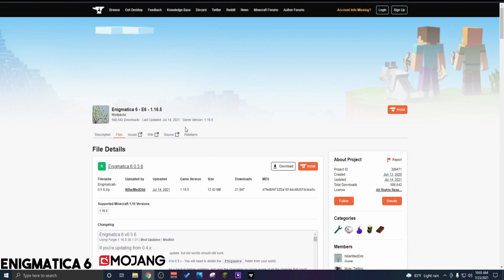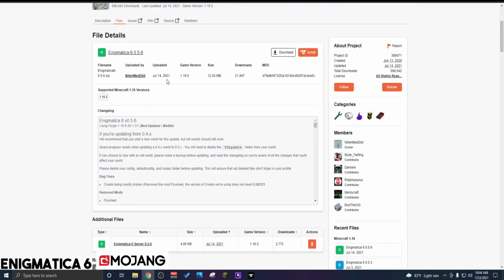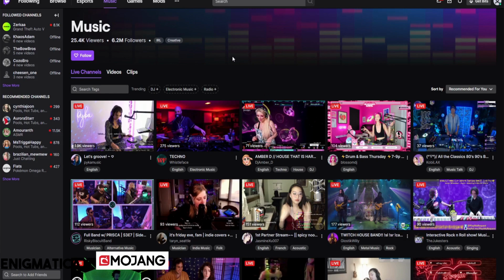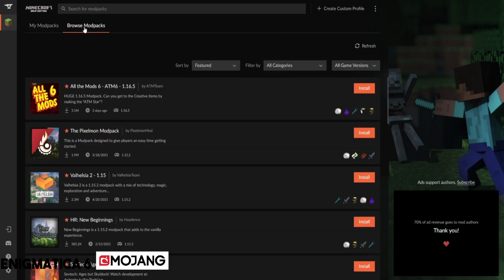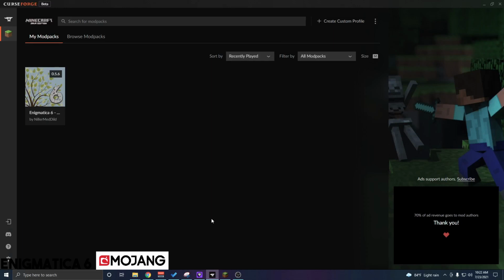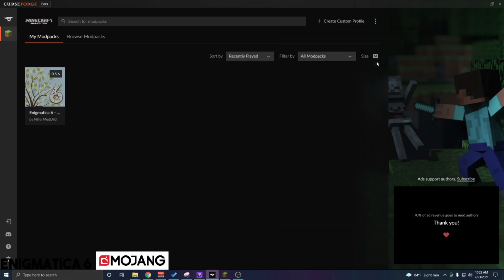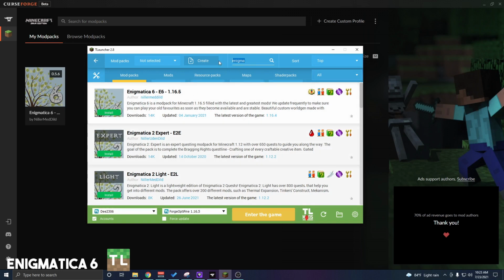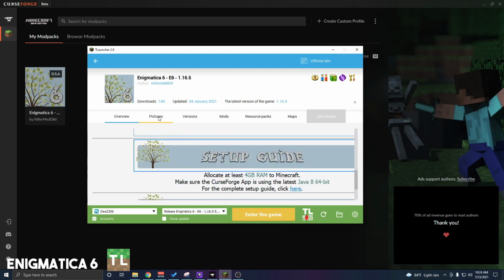*NEW UPDATE* Enigmatica 6 (how to download and install) tutorial minecraft enigmatica 6 (easy) 2021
Enigmatica 6  Update explained how to get it all installed

Enigmatica 6 is a modpack for Minecraft 1.16 filled with the latest and greatest mods! We update frequently to make sure you can play your old favourites as soon as they become available and are stable. ... Automate all the things with mods like Mekanism, Refined Storage, Immersive Engineering & Industrial Foregoing

Recommended Ram is 4GB of Ram

Timestamps to make your life  simple

Intro 00:53
How to download for Mojang 01:00
How to download for T.Launcher 04:42

 let's help grow  the channel, oh
 you will soon know how much we love coffee
☕so please buy us a coffee☕

give us the energy to make my videos as a can lol much love my Minecraft Family 🌲